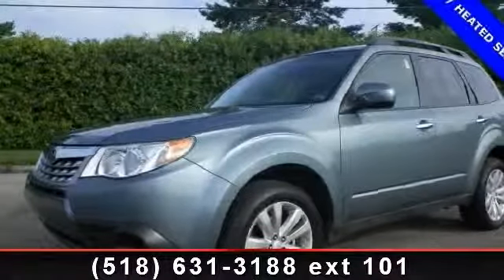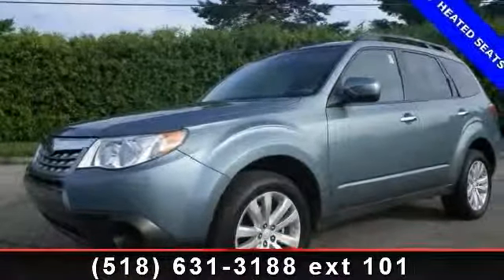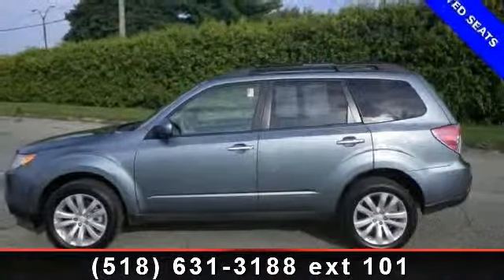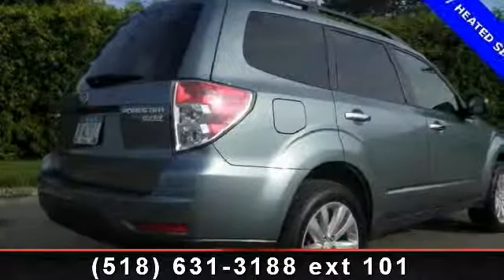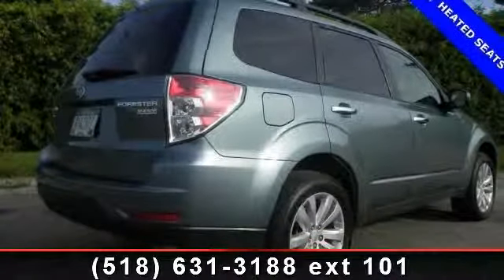2012 Subaru Forester - Bill McBride Chevrolet Subaru - Plat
Forester 2.5X Premium, 4D Sport Utility, 4-Speed Automatic, AWD, 1 OWNER CLEAN AUTOCHECK, 100% SAFETY INSPECTED, HEATED SEATS, MOONROOF, and SERVICE RECORDS AVAILABLE. Are you still driving around that old thing? Come on down today and get into this good-looking 2012 Subaru Forester! Have one less thing on your mind with this trouble-free Forester. Price is based on in-stock units only and must take same day delivery. Price is also contingent on financing with the dealer.